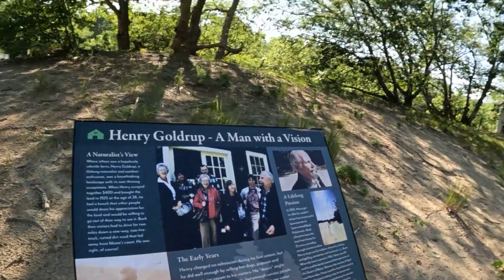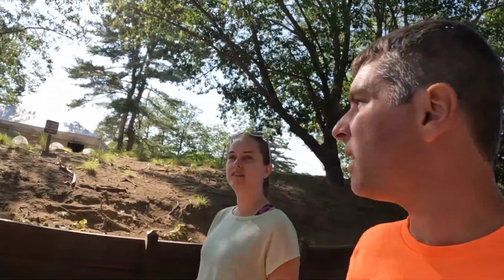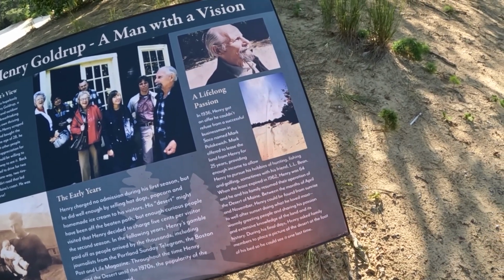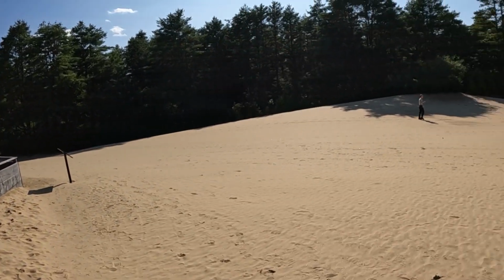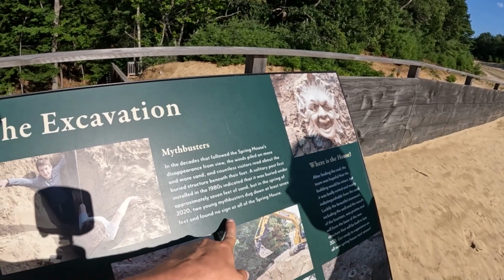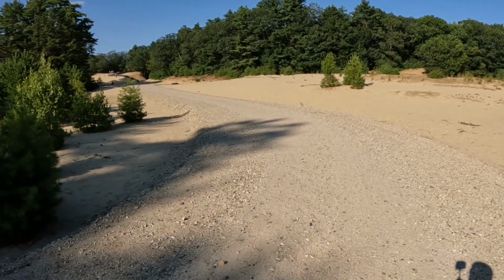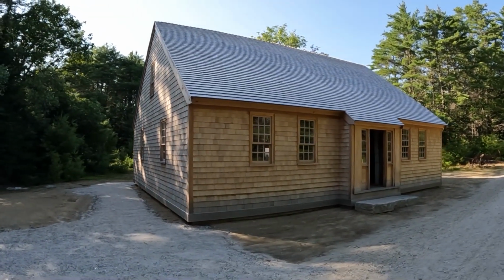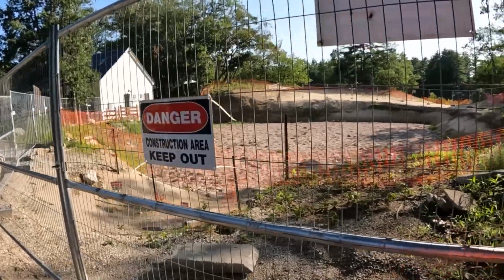MAINE HAS A DESERT?!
We found a cool little hidden gem in Maine even locals don't really know about. The Desert of Maine is a great little family destination with a little bit of everything!